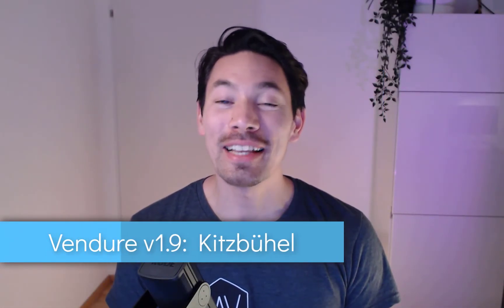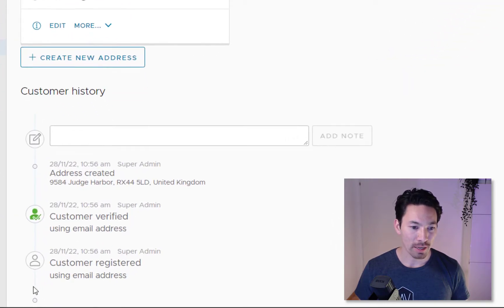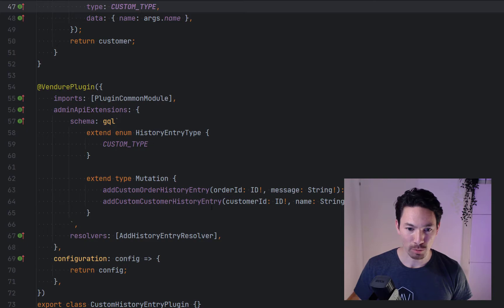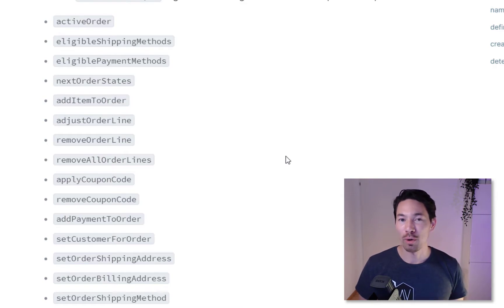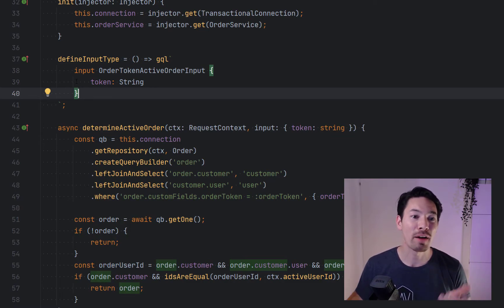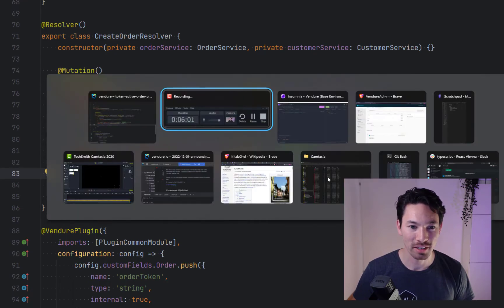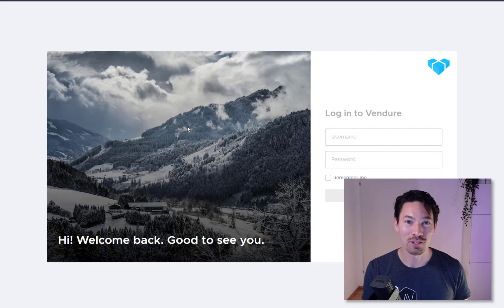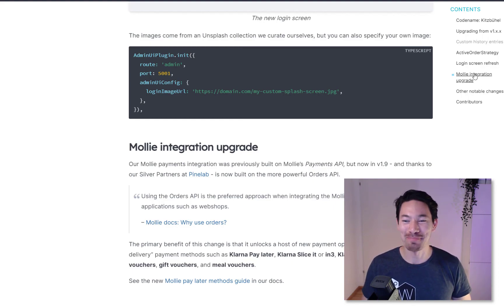Announcing Vendure v1.9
Version 1.9 of the open-source headless commerce framework Vendure is available now. This release includes features that unlock a whole new range of use-cases, workflows, payment methods and more!

- 0:00 Intro
- 0:36 Welcome to Kitzbühel!
- 1:56 Custom history entries
- 5:15 Active order strategy
- 11:02 Login screen refresh
- 12:11 Roadmap to v2